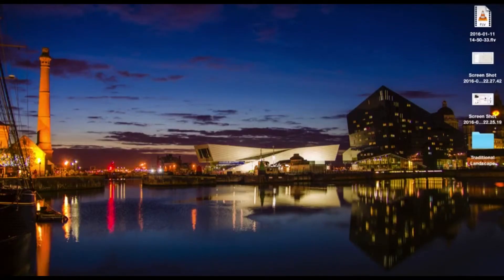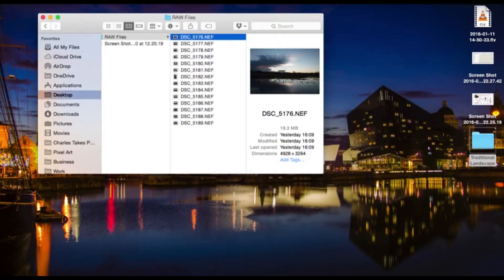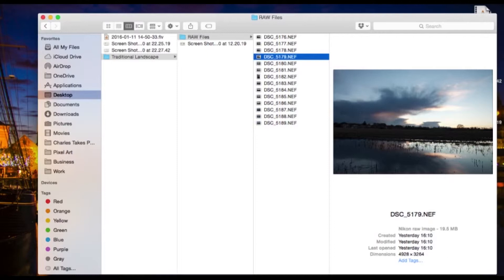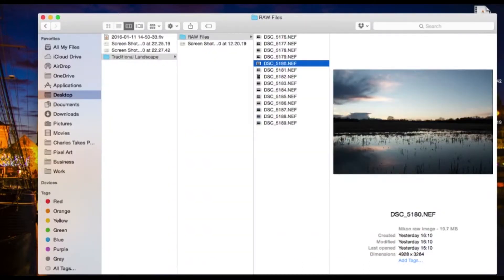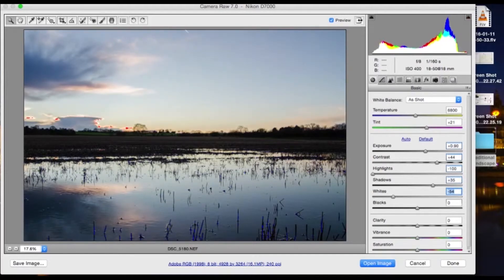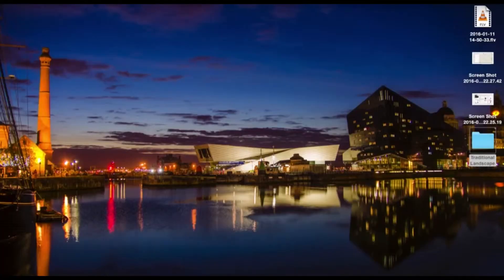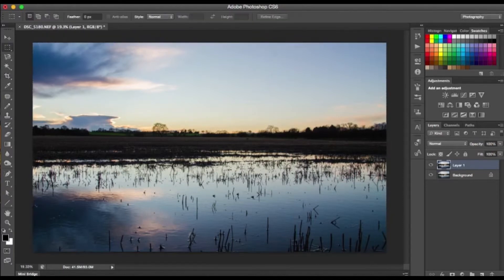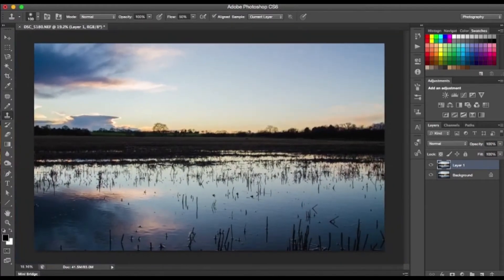52 Week Project - Week 2 - Traditional Landscape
In this weeks 52 week project episode, the theme was "Traditional Landscape" and I go through some basic landscape re-touching techniques.

You can also see all of the photos I will be taking over